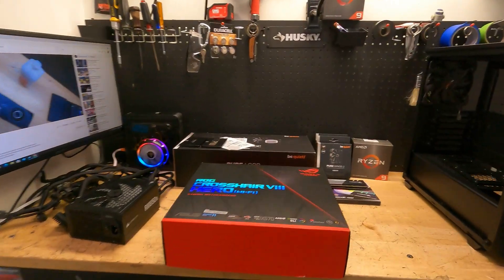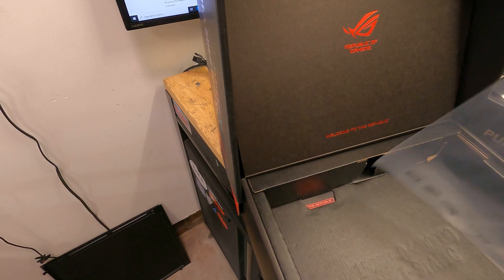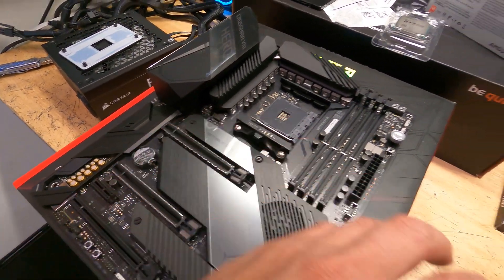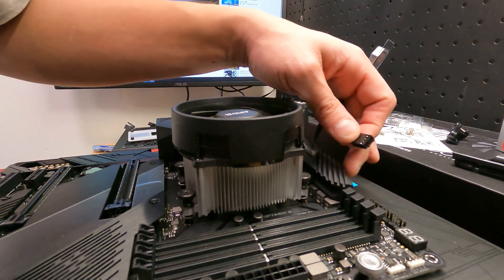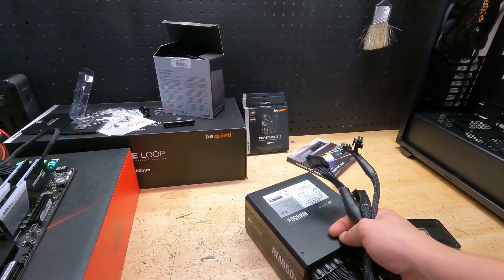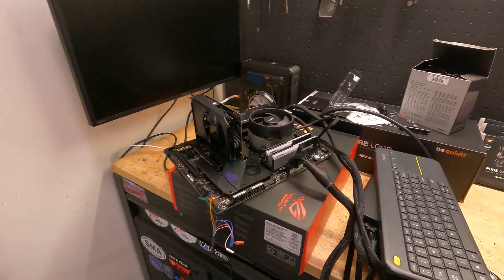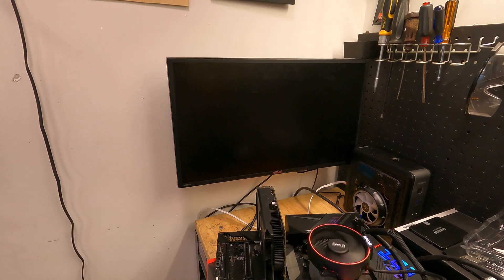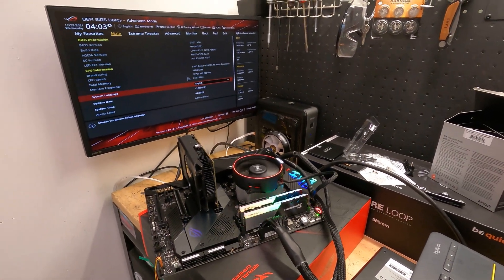Quick tip before putting your new computer together!! PC building tip!